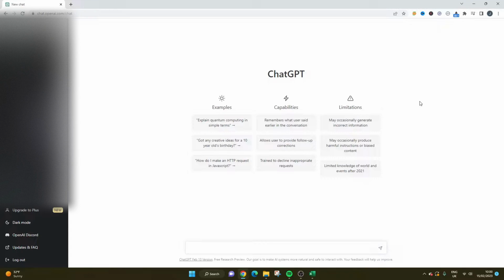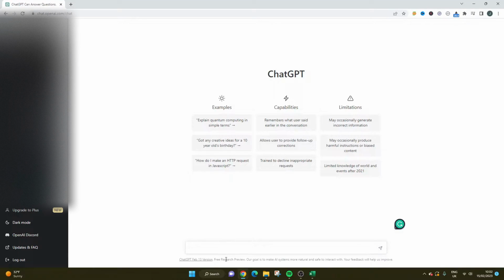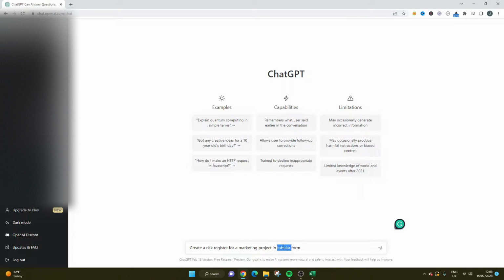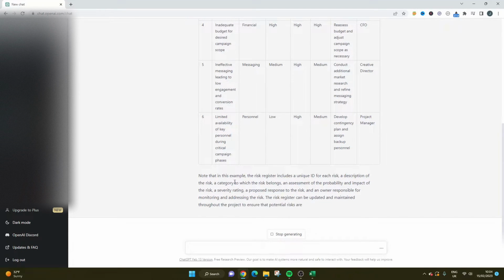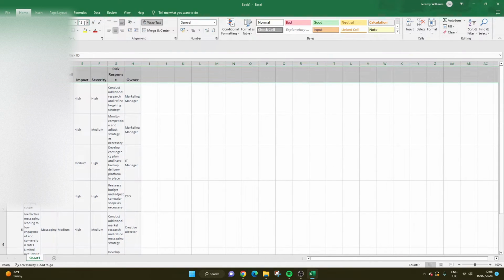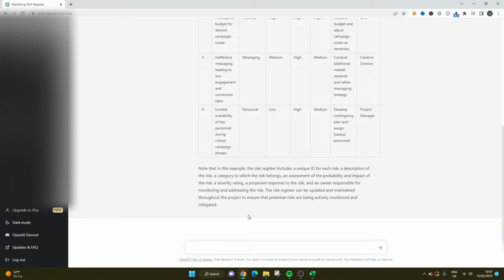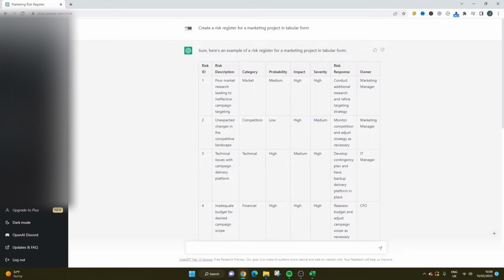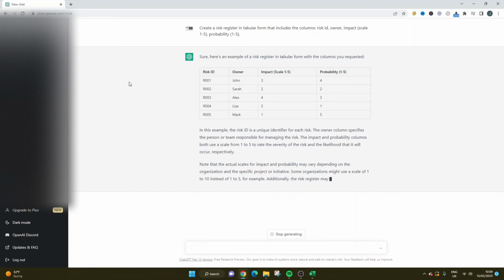AI-Powered Risk Management: Creating a Comprehensive Risk Register with ChatGPT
In this video, I explore how to use ChatGPT, a powerful language model, to create a comprehensive risk register for your business or project.

A risk register is a vital tool for identifying, assessing, and prioritizing potential risks that may impact your project or organization.

With ChatGPT's natural language processing capabilities, we can quickly and efficiently generate a detailed risk register, complete with risk descriptions, likelihood and impact ratings, and mitigation strategies.

By leveraging the power of AI, you can improve the accuracy and efficiency of your risk management process, ultimately helping to mitigate potential risks and ensure the success of your project or business.